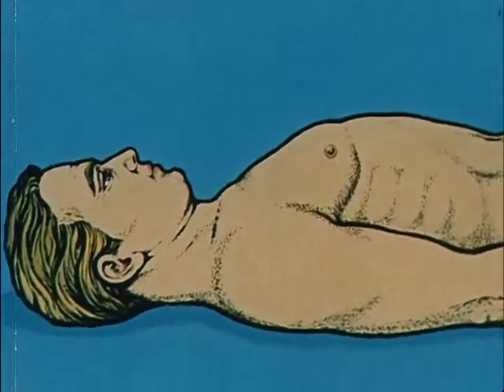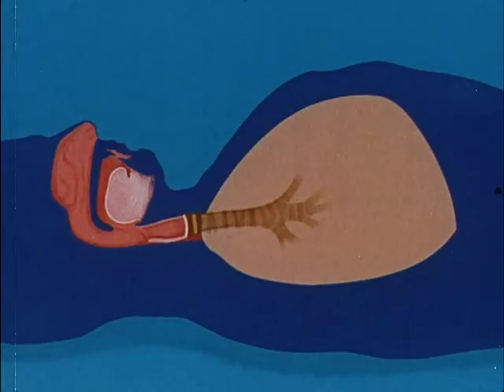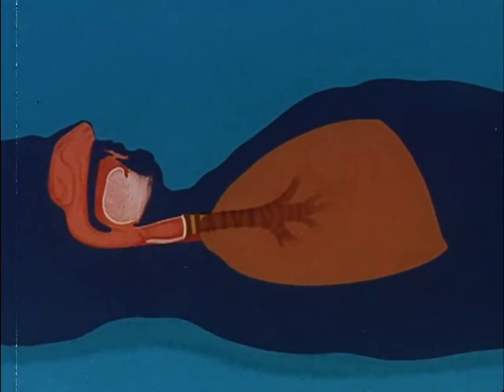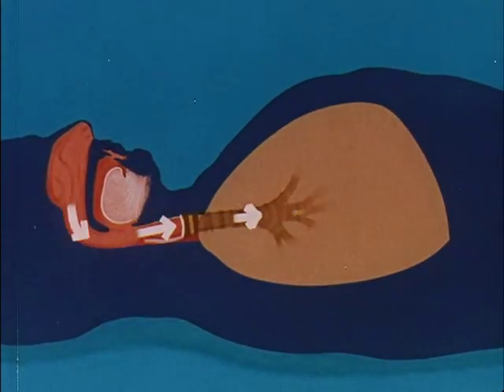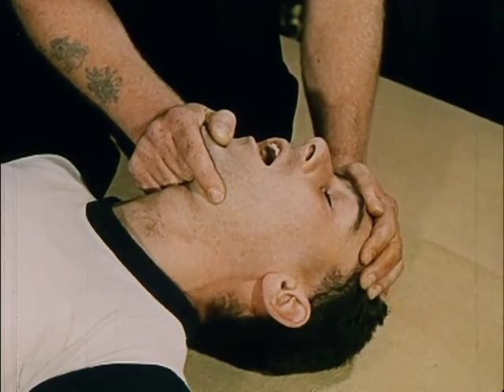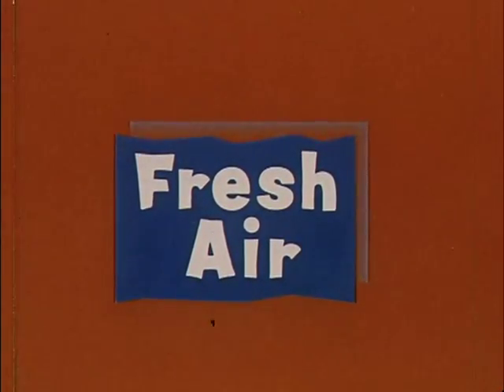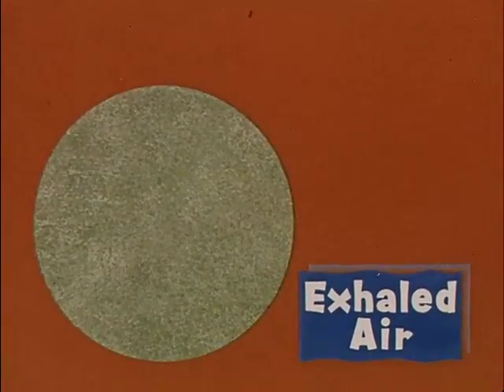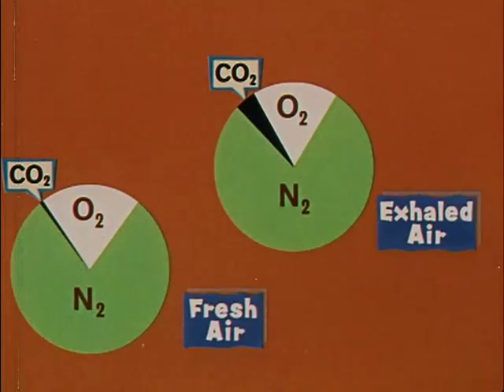Emergency resuscitation: Part 1 (1963)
A Naval training film in four parts made for the R.N.M.S. This is Part 1: Breathing for others.